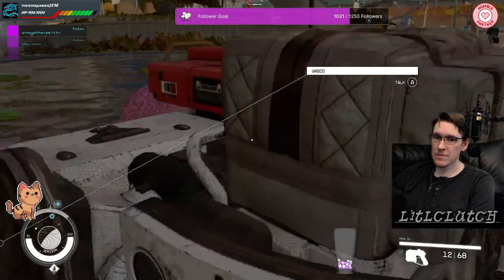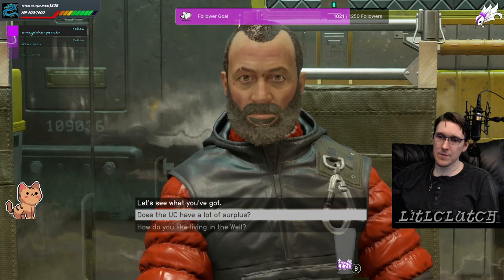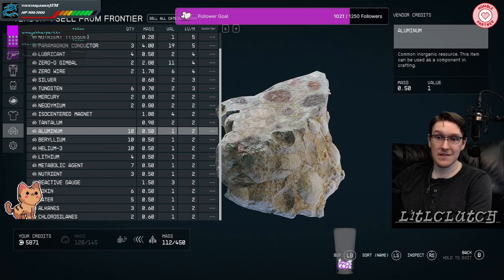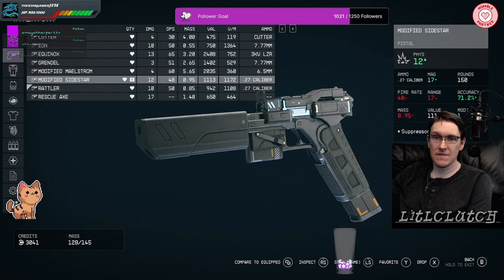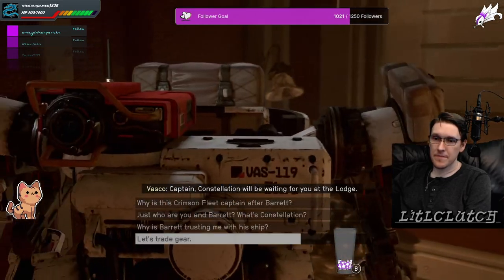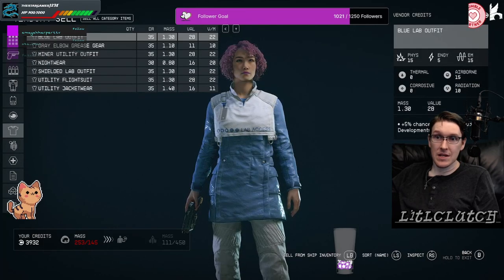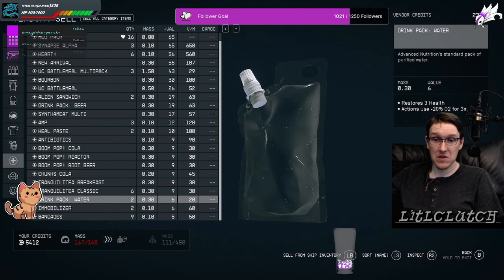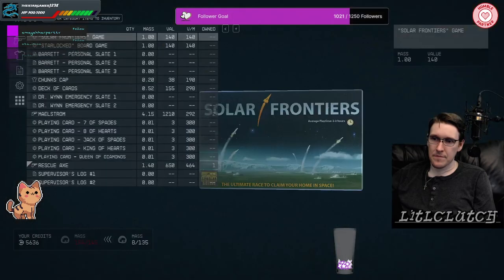Clutchfield Blind Ep 06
Streamed live on twitch.tv\LitlClutch on Sep 8, 2023
LitlClutch's Blind run of Starfield, slightly MOD'ed.
-- MODs:
  -StarUI
  -NaturalLUTs - No Color Filters
  -Smooth Ship Reticle
  -Scanner Encumbrance Display With Time
  -The Eyes of Beauty - Starfield Edition
  -Starfield Graphics Optimization - Custom Presets for FPS Performance